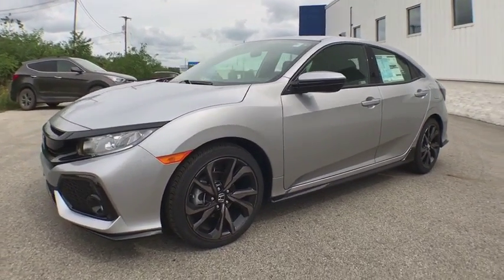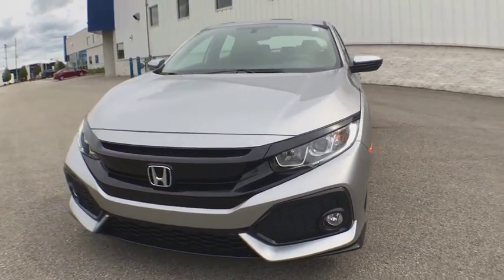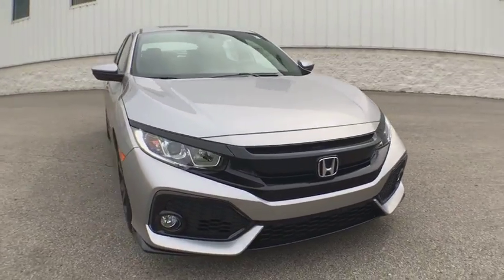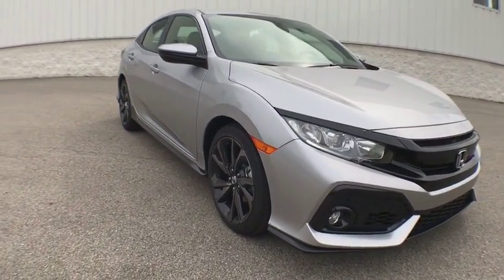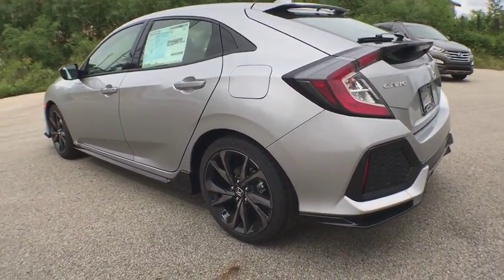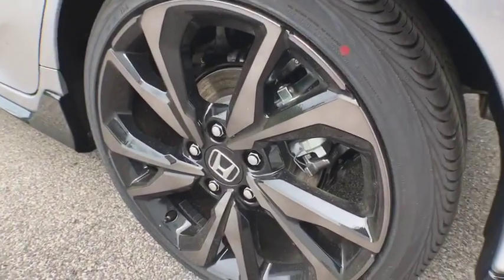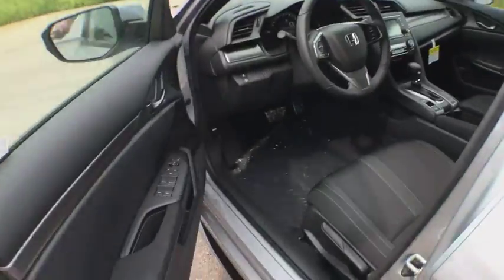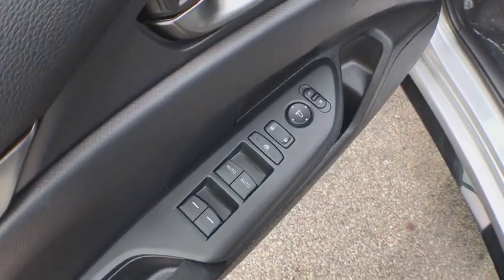2018 Honda Civic Hatchback Muskegon, Grand Rapids, Kalamazoo, Holland, Grandville, MI 18H1207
2018 Honda Civic Hatchback available in Muskegon, Michigan at Betten Baker Honda. Servicing the Grand Rapids, Kalamazoo, Holland, Grandville, MI area.
2018 Honda Civic Hatchback Sport - Stock#: 18H1207 - VIN#: SHHFK7H40JU235214

Contact Betten Honda today for information on dozens of vehicles like this 2018 Honda Civic Hatchback Sport. Save money at the pump with this fuel-sipping Honda Civic Hatchback. There is no reason why you shouldn't buy this Honda Civic Hatchback Sport. It is incomparable for the price and quality. Based on the superb condition of this vehicle, along with the options and color, this Honda Civic Hatchback Sport is sure to sell fast. Just what you've been looking for. With quality in mind, this vehicle is the perfect addition to take home.
1 LCD Monitor In The Front,Radio: 160-Watt AM/FM Audio System -inc: 4 speakers, 5-inch color LCD screen, Bluetooth HandsFreeLink, Bluetooth streaming audio, radio data system (RDS), speed-sensitive volume control (SVC), 1.0-amp USB audio interface port in front, illuminated steering wheel-mounted audio controls and fin-type roof-mounted antenna,Radio w/Seek-Scan, Clock, Voice Activation and External Memory Control,Front Fog Lamps,Fully Galvanized Steel Panels,Tires: P235/40R18 91W AS,Body-Colored Front Bumper,Wheels: 18 Alloy,Steel Spare Wheel,Body-Colored Rear Bumper,Lip Spoiler,Rocker Panel Extensions,Wheels w/Machined w/Painted Accents Accents,Black Side Windows Trim,Compact Spare Tire Mounted Inside Under Cargo,Light Tinted Glass,Fixed Rear Window w/Fixed Interval Wiper, Heated Wiper Park and Defroster,Fixed Interval Wipers,Body-Colored Power Side Mirrors w/Manual Folding,Black Grille,Body-Colored Door Handles,Liftgate Rear Cargo Access,Clearcoat Paint,Fully Automatic Projector Beam Halogen Daytime Running Headlamps w/Delay-Off,Perimeter Alarm,Rear Cupholder,Cruise Control w/Steering Wheel Controls,Driver Foot Rest,Fade-To-Off Interior Lighting,Seats w/Cloth Back Material,Air Filtration,FOB Controls -inc: Trunk/Hatch/Tailgate,Power 1st Row Windows w/Driver And Passenger 1-Touch Up/Down,Fixed Rear Head Restraints,HVAC -inc: Underseat Ducts,Trip Computer,Delayed Accessory Power,Front Map Lights,Day-Night Rearview Mirror,Manual Tilt/Telescoping Steering Column,Gauges -inc: Speedometer, Odometer, Tachometer, Trip Odometer and Trip Computer,Driver And Passenger Visor Vanity Mirrors w/Driver And Passenger Illumination,Automatic Air Conditioning,Redundant Digital Speedometer,Leather/Metal-Look Gear Shift Knob,Power Rear Windows,Full Floor Console w/Covered Storage and 1 12V DC Power Outlet,Outside Temp Gauge,Full Carpet Floor Covering -inc: Carpet Front And Rear Floor Mats,Engine Immobilizer,Glove Box,Remote Keyless Entry w/Integrated Key Transmitter, Illuminated Entry and Panic Button,Instrument Panel Bin, Driver / Passenger And Rear Door Bins,Systems Monitor,Remote Releases -Inc: Power Cargo Access,Sliding Front Center Armrest and Rear Center Armrest,Power Door Locks w/Autolock Feature,Digital/Analog Display,Leather/Metal-Look Steering Wheel,Carpet Floor Trim and Carpet Trunk Lid/Rear Cargo Door Trim,6-Way Driver Seat -inc: Manual Fore/Aft Movement,4-Way Passenger Seat -inc: Manual Fore/Aft Movement,Cargo Space Lights,Full Cloth Headliner,Roll-Up Cargo Cover,Front Cupholder,60-40 Folding Bench Front Facing Fold Forward Seatback Rear Seat,Interior Trim -inc: Metal-Look Instrument Panel Insert, Metal-Look Door Panel Insert, Metal-Look Console Insert and Metal-Look Interior Accents,Reclining Front Bucket Seats -inc: driver's seat w/manual height adjustment and adjustable head restraints,Power Fuel Flap Locking Type,Valet Function,1 12V DC Power Outlet,Fabric Seating Surfaces,Multi-Link Rear Suspension w/Coil Springs,12.4 Gal. Fuel Tank,Electric Power-Assist Speed-Sensing Steering,Single Stainless Steel Exhaust w/Chrome Tailpipe Finisher,4-Wheel Disc Brakes w/4-Wheel ABS, Front Vented Discs, Brake Assist, Hill Hold Control and Electric Parking Brake,Transmission: Continuously Variable -inc: dual-mode paddle shifters,,Gas-Pressurized Shock Absorbers,Strut Front Suspension w/Coil Springs,Engine: 1.5L I-4 DOHC 16-Valve Turbocharged,Front And Rear Anti-Roll Bars,Front-Wheel Drive,Dual Stage Driver And Passenger Front Airbags,Low Tire Pressure Warning,ABS And Driveline Traction Control,Outboard Front Lap And Shoulder Safety Belts -inc: Rear Center 3 Point, Height Adjusters and Pretensioners,Airbag Occupancy Sensor,VSA Electronic Stability Control (ESC),Curtain 1st And 2nd Row Airbags,Dual Stage Driver And Passenger Seat-Mounted Side Airbags,Back-Up Camera,Side Impact Beams,Rear Child Safety Locks